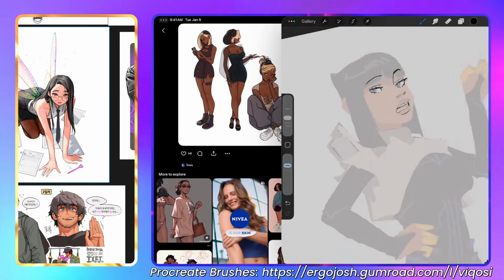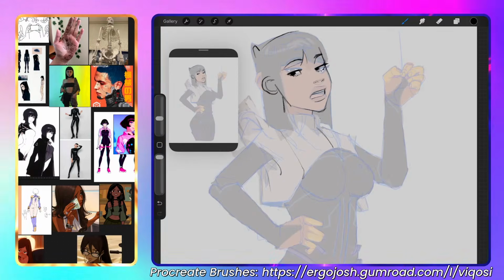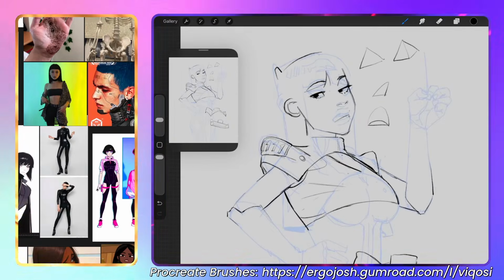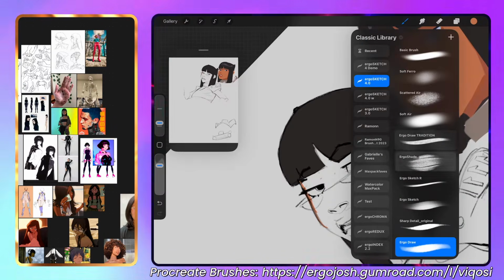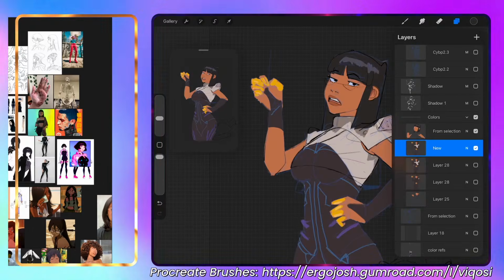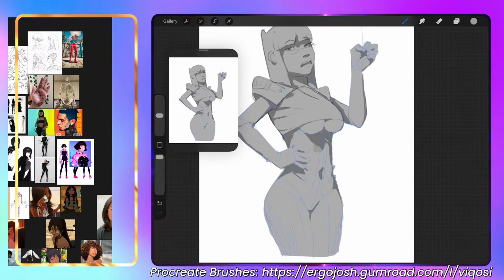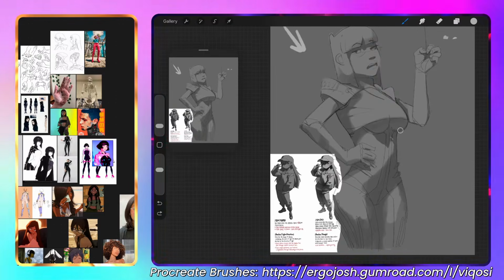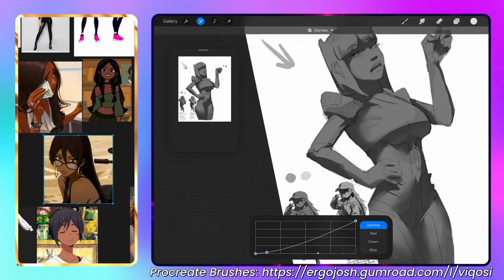Drawing What I...actually want to draw? Pt 2 (Procreate!)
Brushes?

You can get the same that I use below:

Apps:
Photoshop
CSP
Vizref and Procreate.

Screen Protector?
I use everything in the Paperlike Artist Bundle, including the cleaning kit!

Drawing Stand? Sketchboard Pro 2.

Keyboard?
ZSA Halfmoon/Moonlander Keyboard